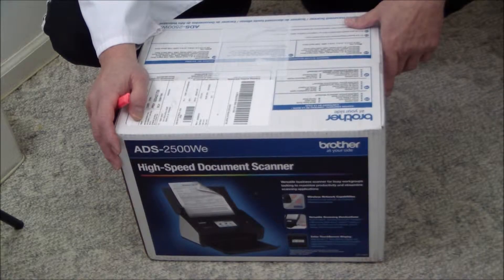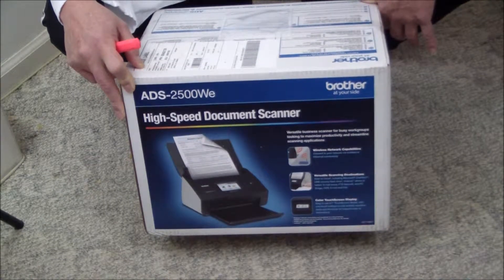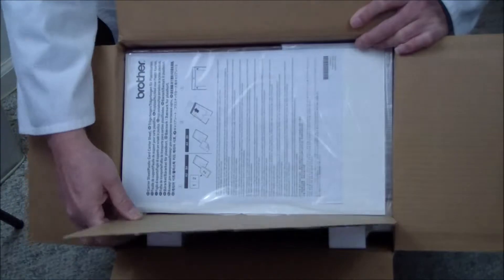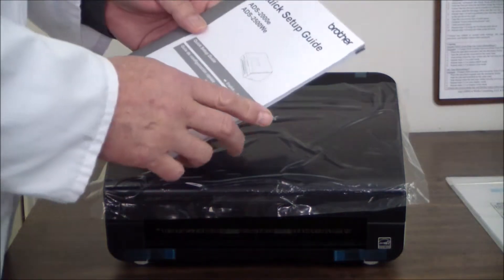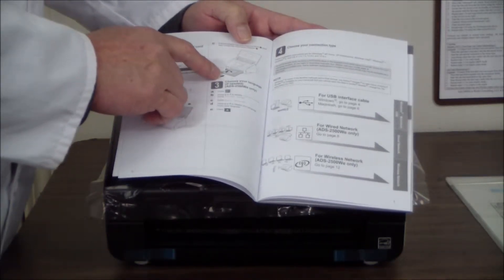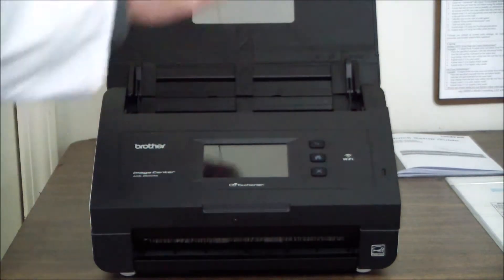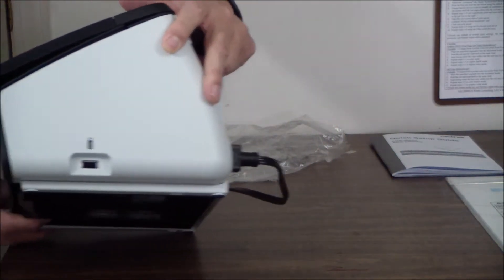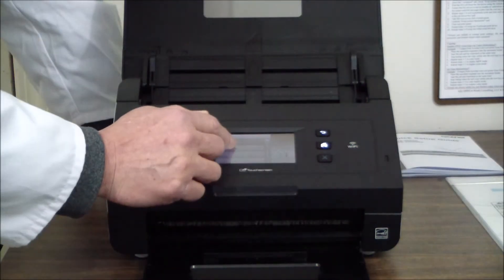Brother ADS-2500We Unboxing & Setup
We recently performed Hands-On testing of Brother's ImageCenter ADS-2500We desktop scanner ($699.99). This video was recorded as part of that process. Two supplementary video shows our misadventures during the Software and Network Installation process and an Installed Software Overview. We hope that you enjoy them.